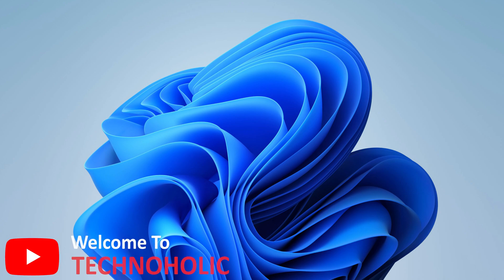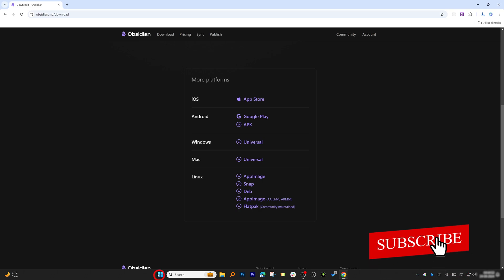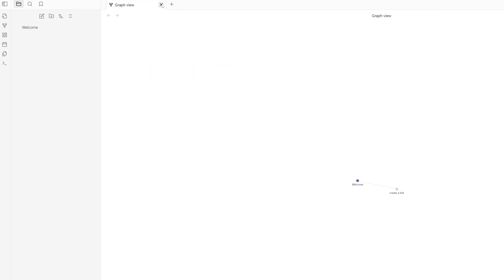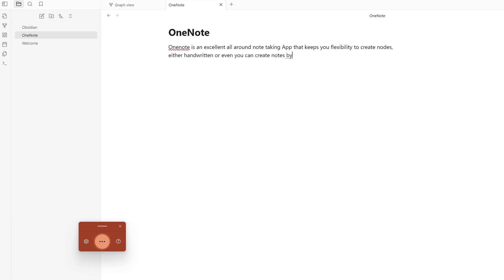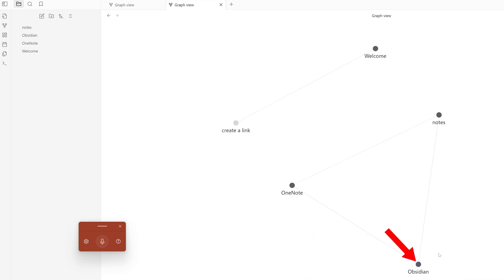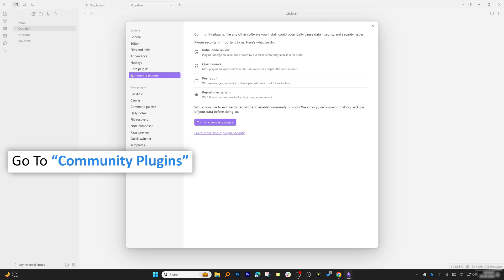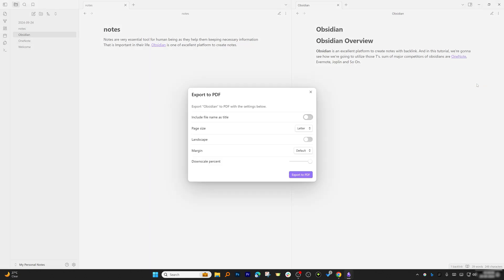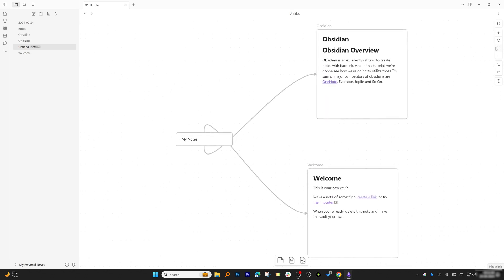Obsidian for Windows : Download, Install, and Get Started Quickly!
In this Video, We will Learn how to download, install and get started Obsidian for Windows. Obsidian is one of the most powerful note taking tool where we will learn how to use some of its core features like Backling, Graph View and Canvas for mind mapping etc.

✨ Key Features Covered:
Quick installation process
Creating your first vault
Mastering backlinks and markdown
Exploring the graph view
Installing and using community plugins
Creating mind maps with canvas

📌 TIMESTAMPS📌
00:00 Intro to Obsidian
00:23 Downloading & Installing Obsidian
01:23 Get Started Obsidian
01:50 Setting Up Your First Vault
02:52 Creating Notes & Backlinks
05:33 Visualizing with Graph View
06:02 Add Heading
06:24 Highlight Text
06:43 Installing Plugins in Obsidian
08:11 Exploring Additional Features: Canvas, Export to PDF & More
10:10 Final Thoughts